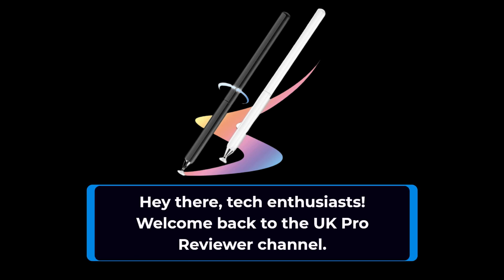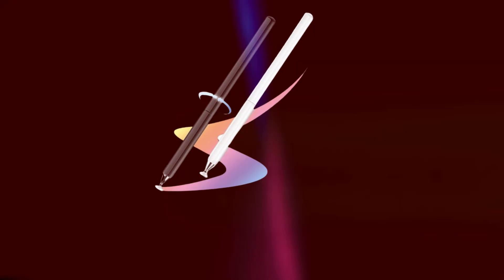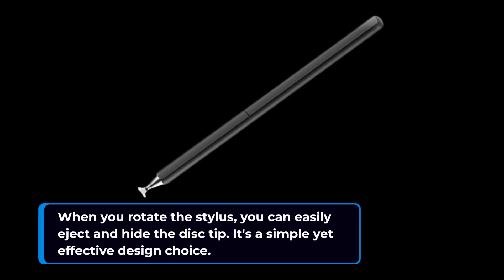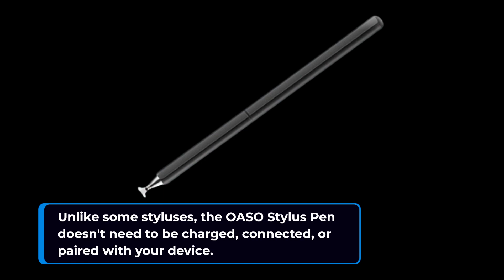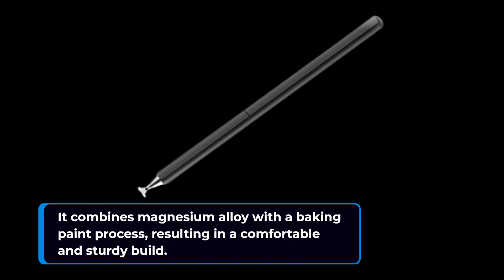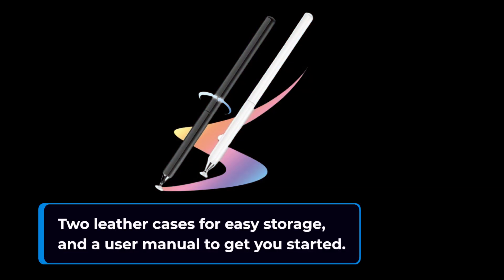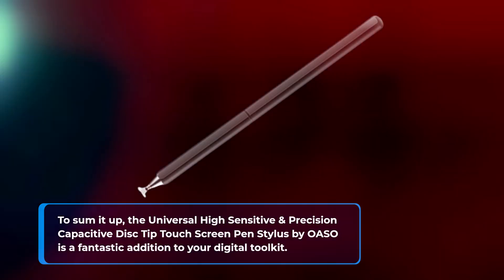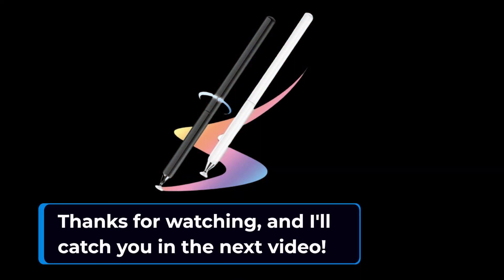Stylus Pens, Universal High Sensitive & Precision Capacitive Disc Review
Amazon Product Name : Stylus Pens, Universal High Sensitive & Precision Capacitive Disc

Enhance your digital precision with Stylus Pens, a universal high-sensitive and precision capacitive disc stylus set for seamless touchscreen interactions. In this review, we'll showcase its compatibility, accuracy, and ease of use on various touchscreen devices. Join us as we assess its build quality, versatility, and overall functionality, helping you decide if these stylus pens are the perfect tools to improve your digital drawing, note-taking, and navigation experiences.